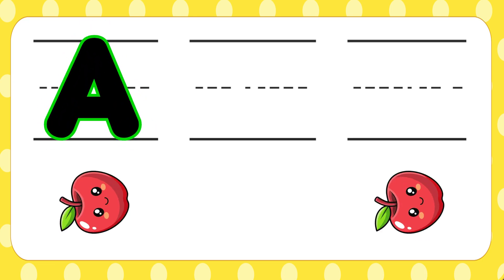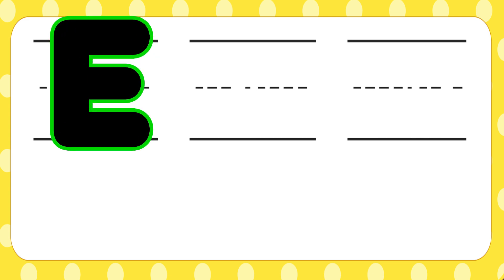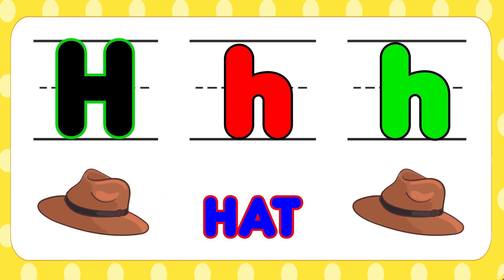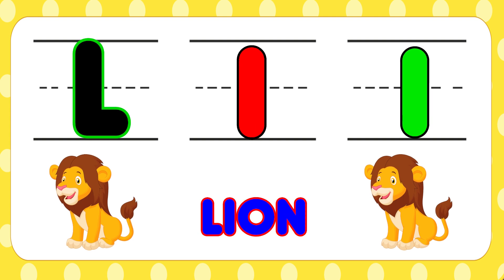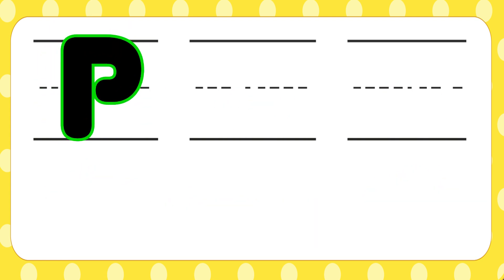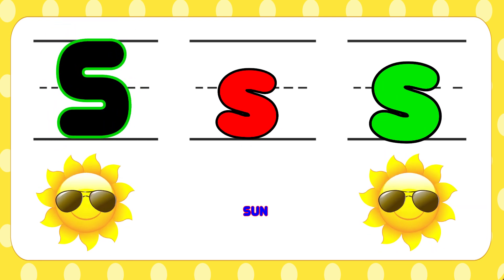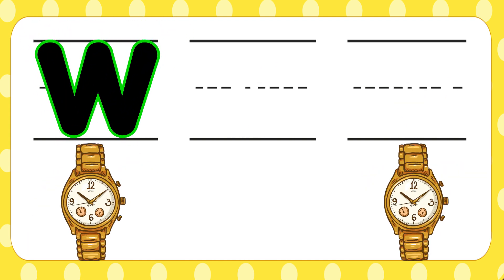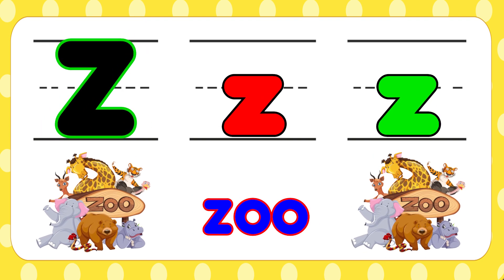Phonics Song for Toddlers | A for Apple | Phonics Sounds of Alphabet A to Z | ABC Phonic Rhyme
Learn A to Z Alphabet with Catchy Phonics Song - ABCD Song, Alphabet Song, English Alphabet, ABCs

In this educational video, we're learning English alphabet ABC and phonics song for toddlers. This English alphabet video is perfect for preschoolers who are starting to learn the English alphabet A to Z with fun.

educational video
educational hub
educational content
learn english
english alphabet
learn alphabet
alphabet a to z
learn abc
alphabet
a to z
abc
abcd
kids abc
kids
preschool
kids education
abc learning
learn a to z
home school
early education
preschool learning
abcd learning
abcd abcd
abcd video
learning
educational
toddler
abc alphabet
abc phonics
phonics song for toddlers
phonics song
phonics
kids video
alphabet song
abc song
abcd song

About Video:

Get ready to learn the A to Z alphabet with a catchy phonics song! This ABCD song will help you learn the English alphabet in a fun and engaging way.

Learn the alphabet with our catchy phonics song! Perfect for kids, this ABCD song will help them learn their English alphabet from A to Z.

Looking to learn the A to Z alphabet? Check out this catchy phonics song for kids! Sing along to the ABCD song and master the English alphabet with ease.

Watch and learn the A to Z Alphabet with our catchy phonics song! Perfect for kids learning the English Alphabet, ABCs, and Alphabet Song.

About Channel:

Kids Educational Corner is a purely educational videos channel to help kids, preschoolers, toddlers, and kindergarten with educational content and colourful animations.

Phonics Song For Toddlers || Phonics Song For Nursery Kids